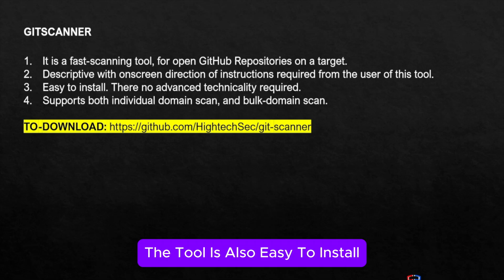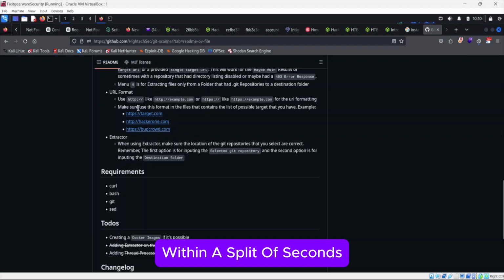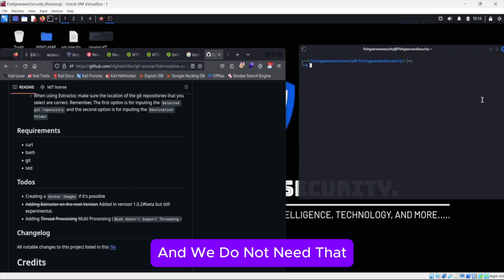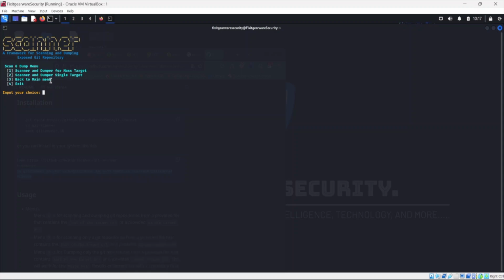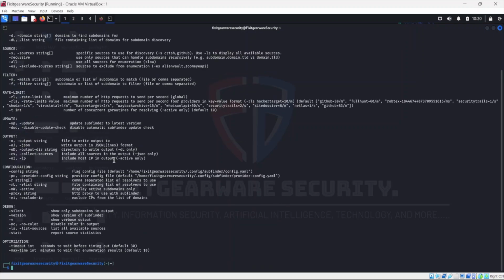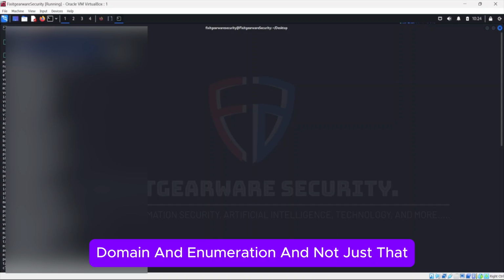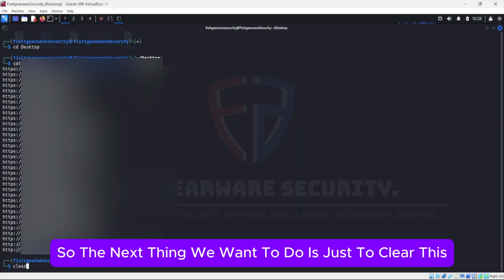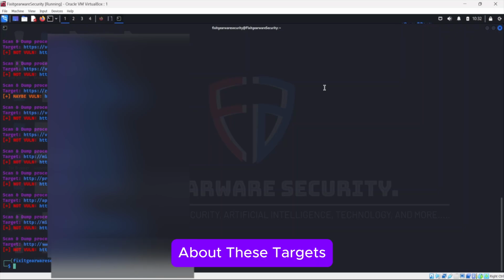GitScanner Tool For Penetration Testers, Bug Bounty Hunters, and Red Teams.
As a penetration tester or bug-bounty hunter, your skill-set and arsenal of tools, should make your task and vulnerability discovery easy.  Want to add more tools, to the list of tools you have? Look no further than GitScanner! This incredible tool allows you to scan targeted domains for self-hosted Git files, giving you the power to leverage these files and obtain sensitive information from vulnerable targets.

In this week's episode of Tools Friday, we'll walk you through the process of setting up and using GitScanner in your bug-bounty hunting endeavors. Don't miss out on this game-changing tool that can help you stay ahead of the competition!

The Key Features of GitScanner Are:

1. Scan targeted domains for self-hosted Git files.

2. Scan bulk domains to detect Git files from the list of domains.

3. Easy setup and usage for pentesters and bug-bounty hunters.

OTHER CHANNELS TO LEARN SOMETHING NEW